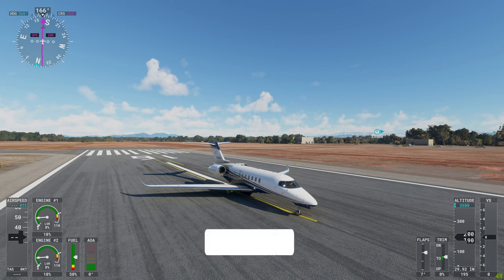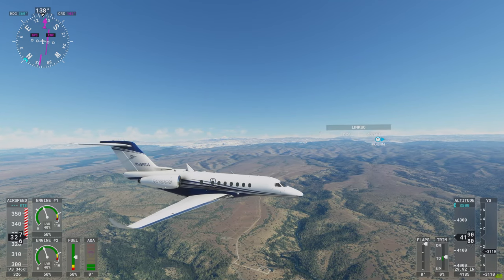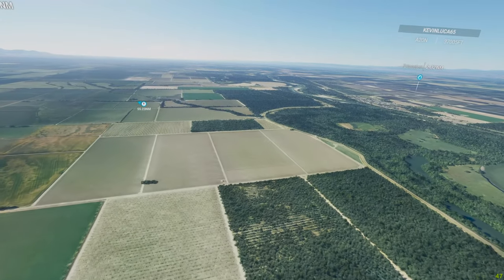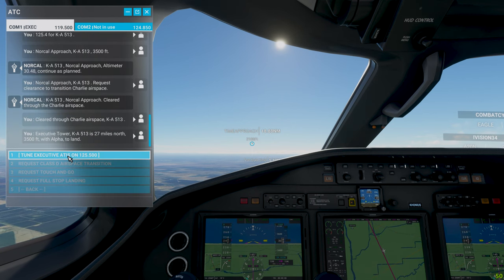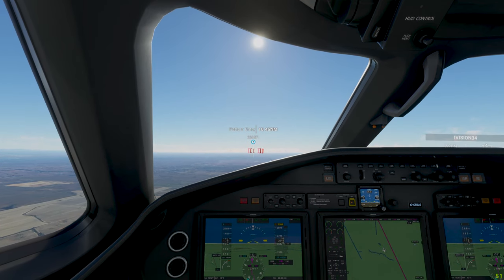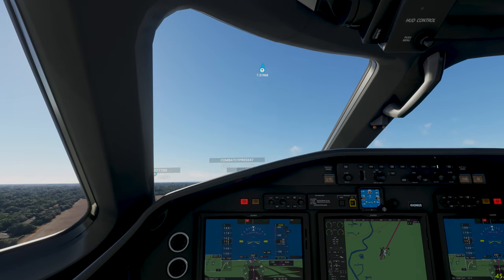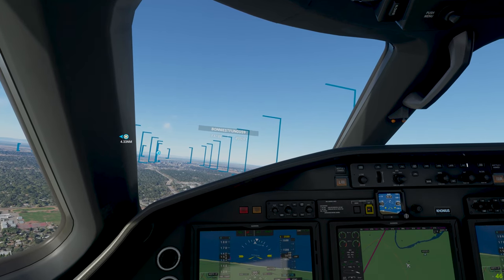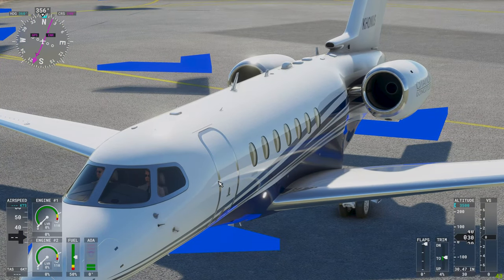Microsoft Flight Simulator Redding CA-Sacramento CA Cessna Citation Longitude Jet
Learning To Fly Tour flight from Redding California to Sacramento California.

Beautiful slightly hazy day.

Flying a Cessna Citation Longitude Jet. Graphics on High-End,  Aurora R11 + RTX 2080 Ti (overclocked).

Music Credits

0:00 Opening Titles
0:41 Take Off
13:39 Digital Connections by Elena Anisimova
15:19 Part 2
26:56 Free Flight by Duo Production
27:51 Part 3
33:57 The Observer by Eugene Barduja
34:45 Part 4
36:22 Landing
41:02 Closing Credits